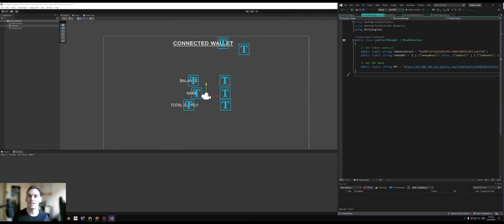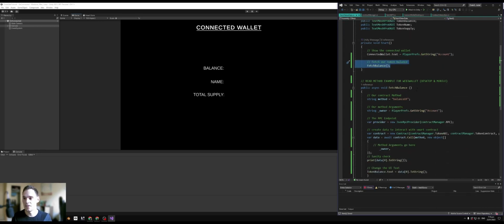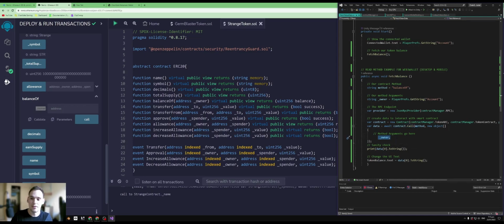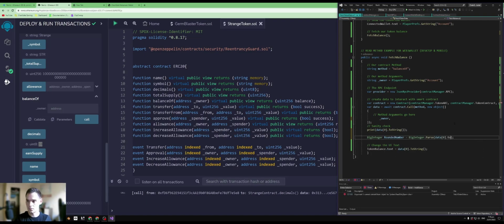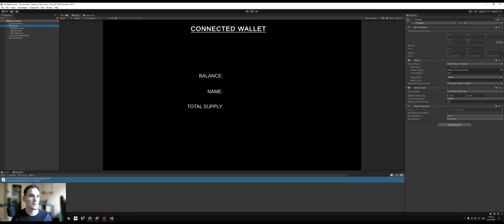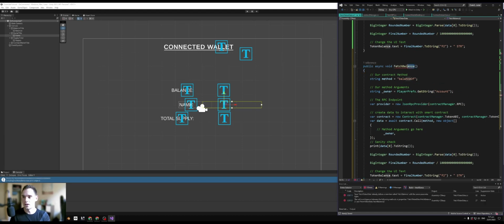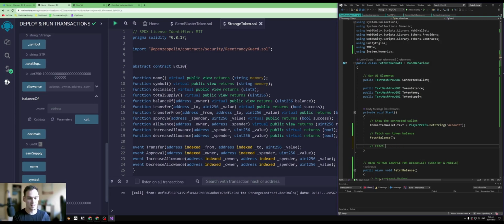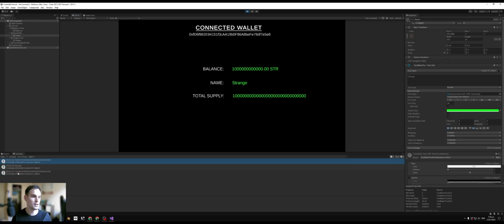Web3Unity - #8 Use Your Token - Call Smart Contract Read Methods in Unity (Desktop & Android)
In this video we learn how to interact with our smart contract that we deployed in the previous episode. We'll be calling READ methods to fetch the token balance for the connected wallet, name and total supply.